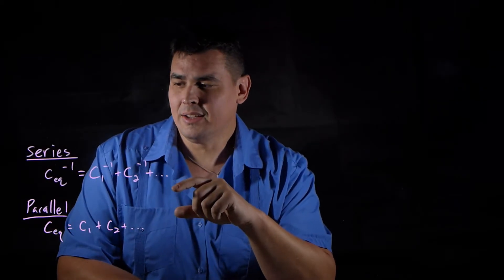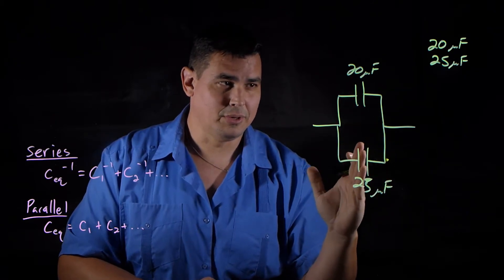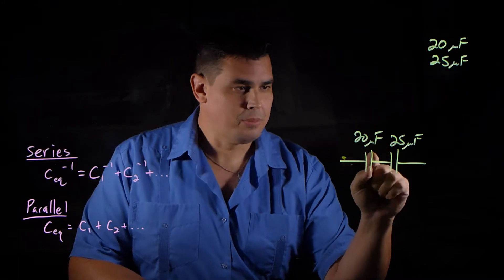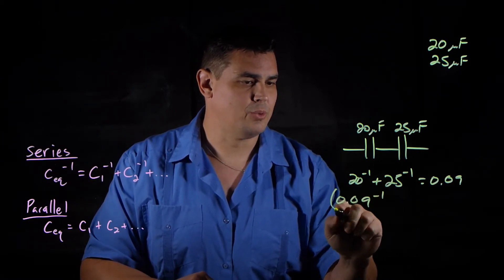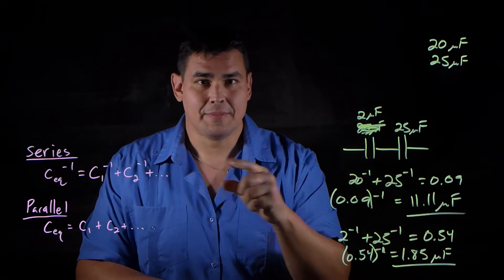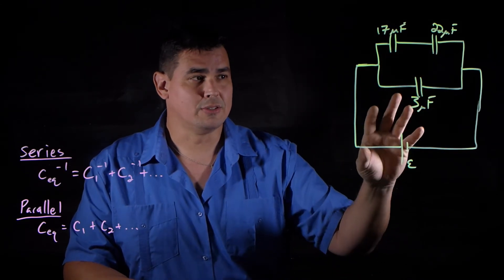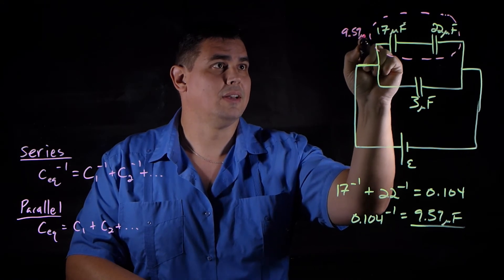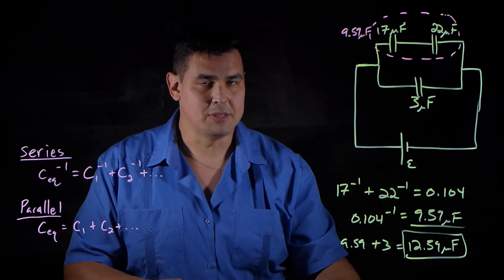Adding Capacitors in Series & Parallel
How to add capacitors in series and in parallel.

0:00 - Intro
0:29 - Adding capacitors in parallel
1:19 - Adding capacitors in series
2:22 - Another example in series
3:27 - Solving a simple network of capacitors
4:34 - Summary

Important points:
- If you can remember how resistors add, capacitors are the opposite (in series, the equivalent is the sum of the reciprocals, and in parallel it is just the sum of the individual values)
- When you add capacitors in series, the equivalent capacitance will always be less than the smallest individual capacitor you started with.
- When solving a network of capacitors, find individual ones that are either directly in series or parallel with each other, and start combining them moving your way through the circuit.